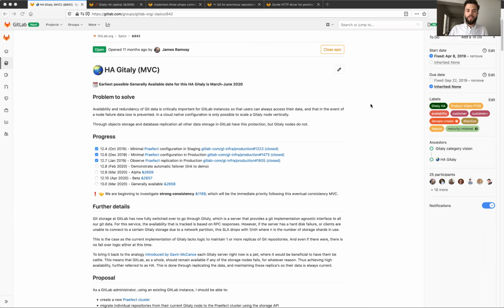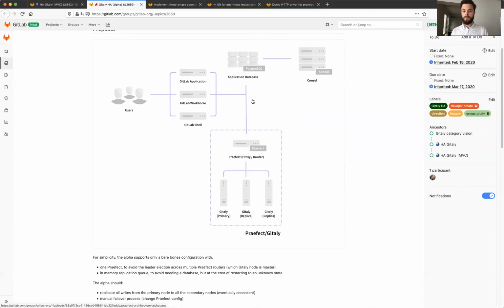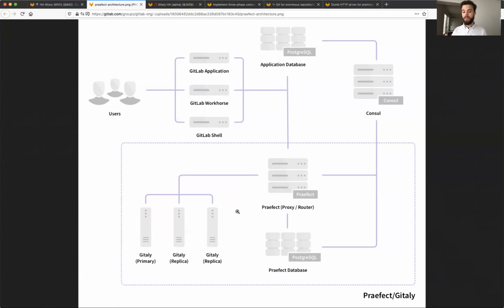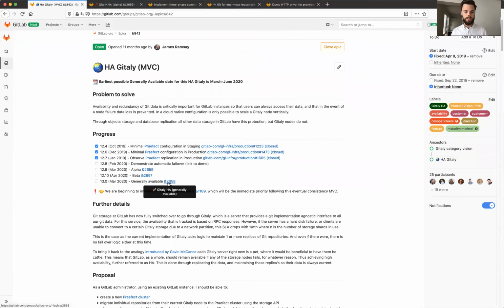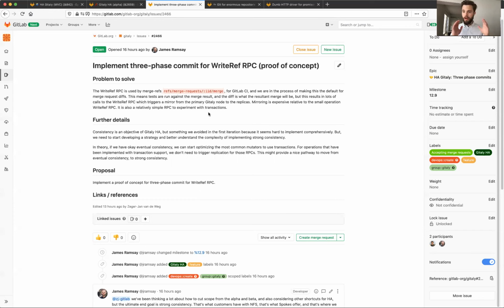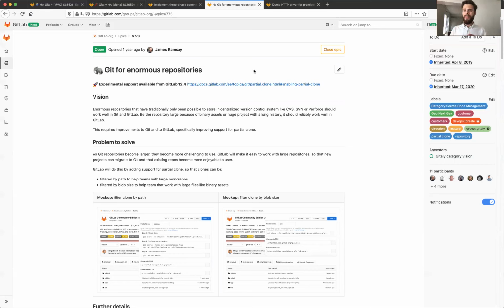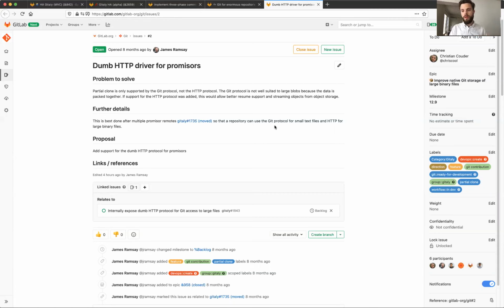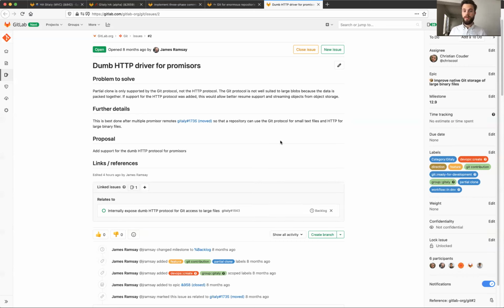GitLab 12.9 Kickoff - Create:Gitaly